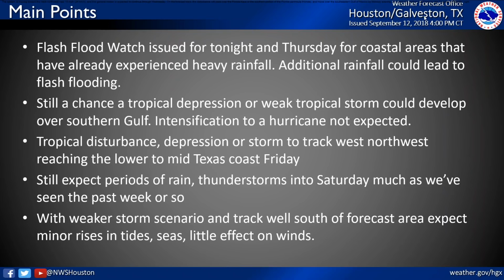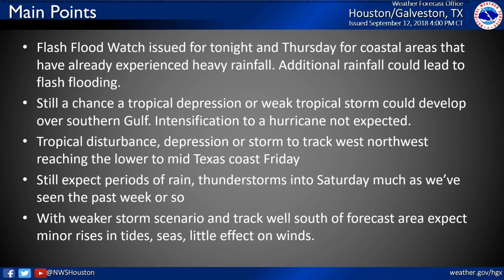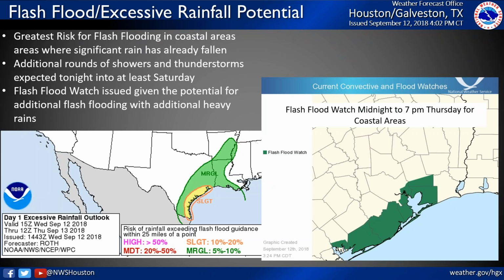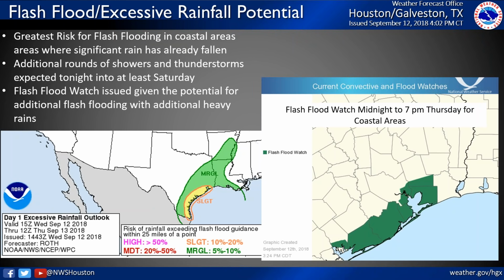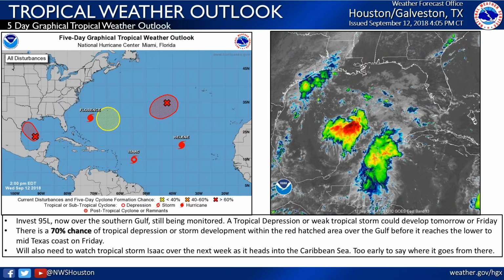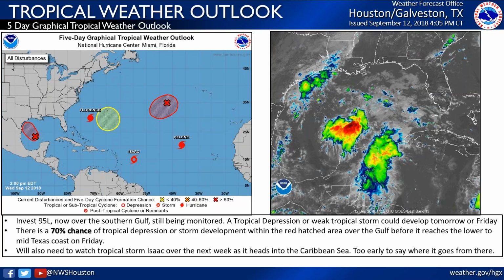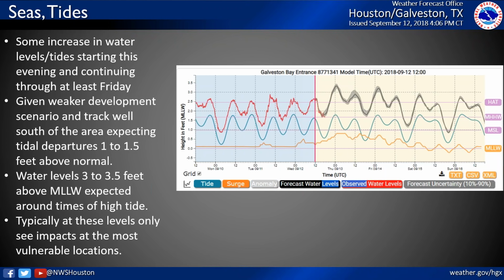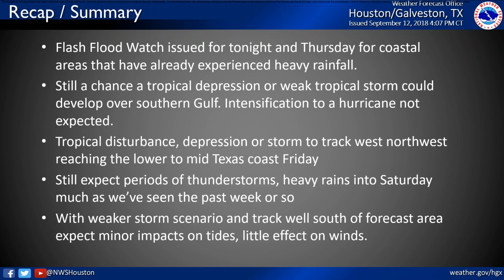2018 09 12 16 00 Weather Update on Rainfall, Flooding, and Possible Gulf Development Later this Week